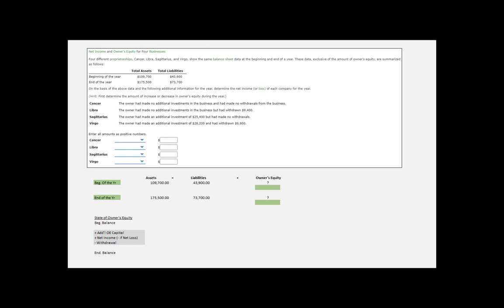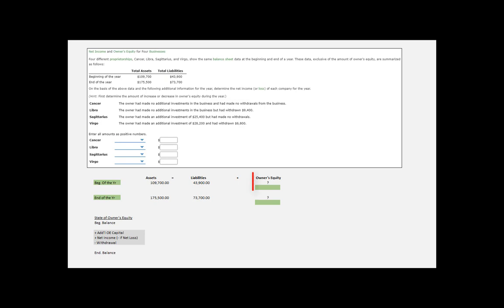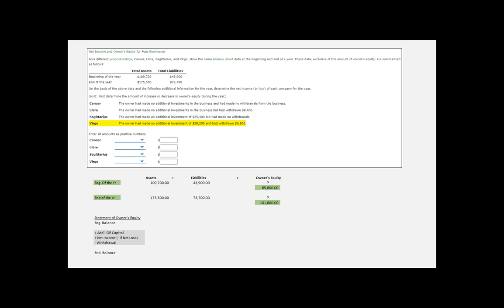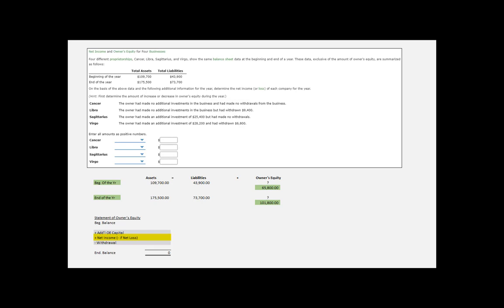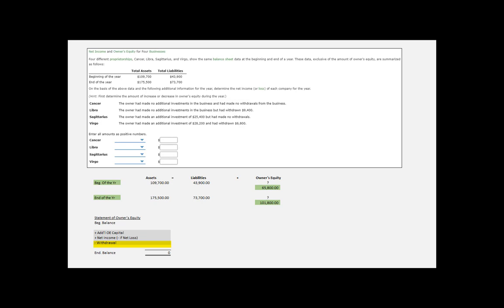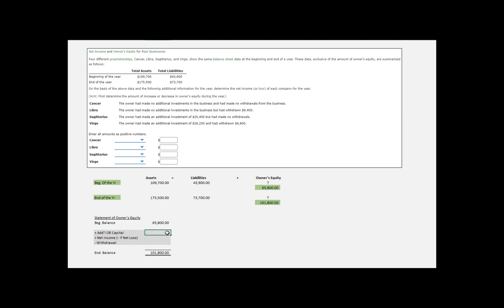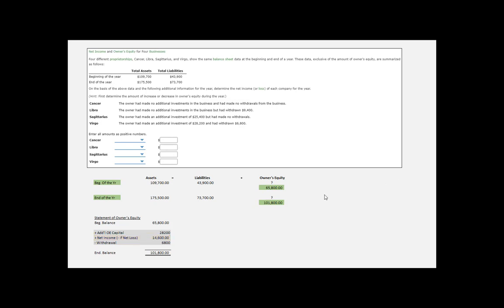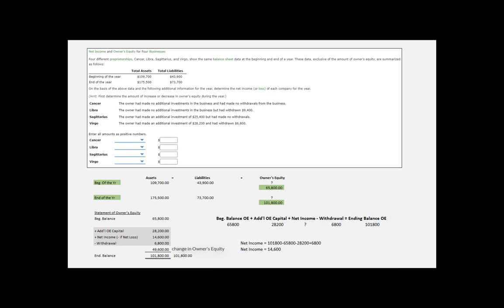Ch 1 Video Understanding Statement of OE Exercise 15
This video goes over exercise 15 in chapter one.  It explains the need to understand the accounting equation and the statement of owner's equity to solve this exercise from the text book.